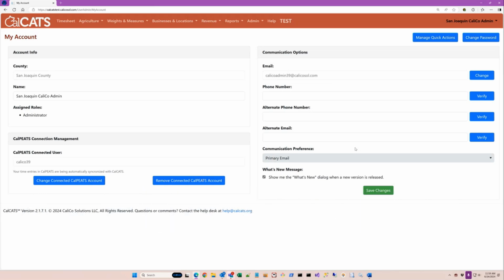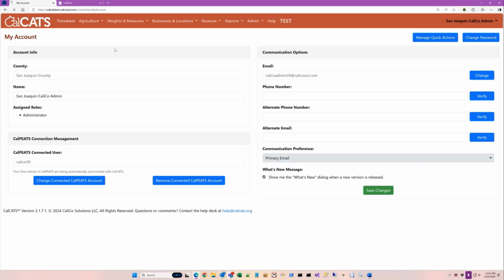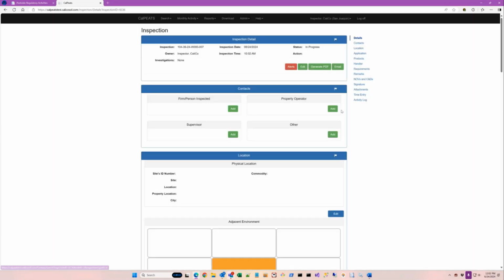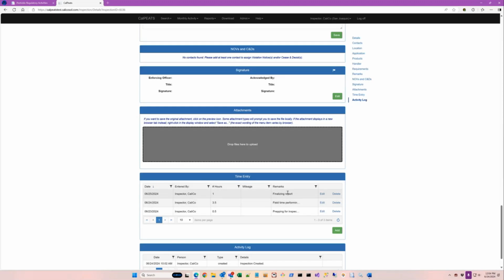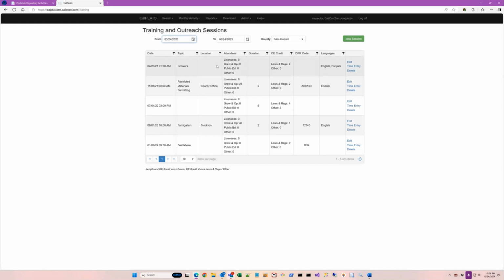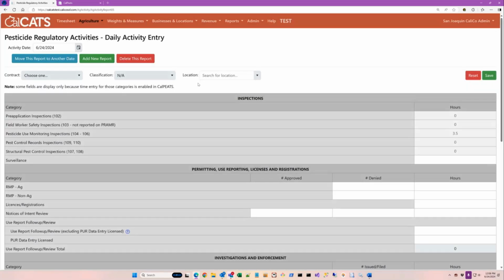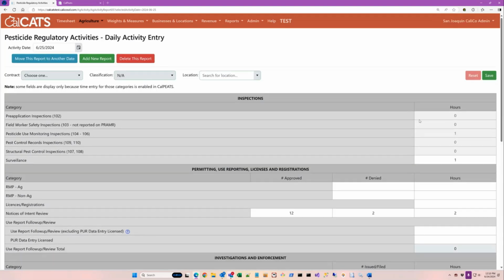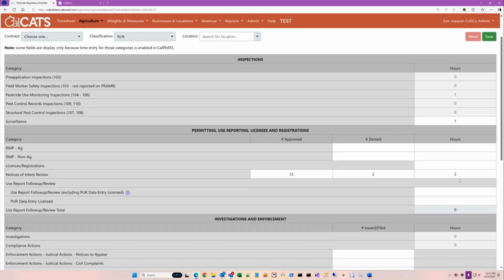CalCATS Training - S01E04 - PUR Activities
This training session for Timesheets, Activity Entry, and Reporting explores the integration with CalPEATS for entering PUR Activities. This recording is from a training session with Humboldt County on June 24, 2024.